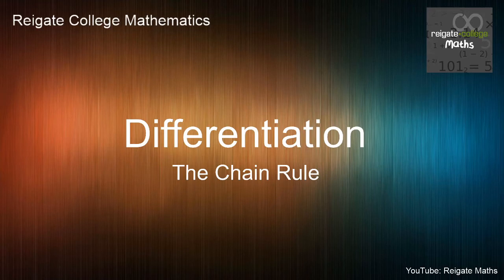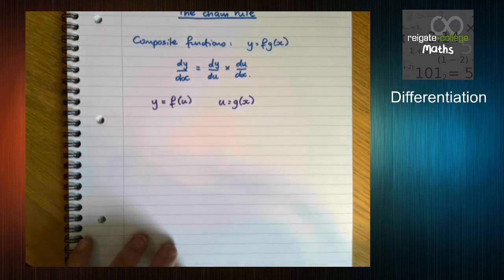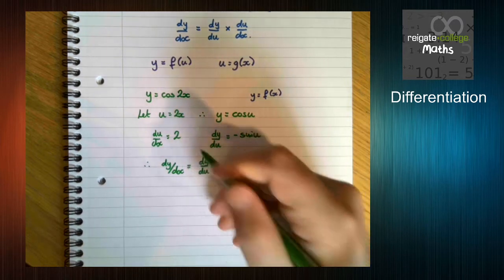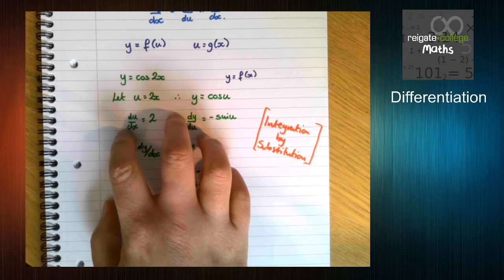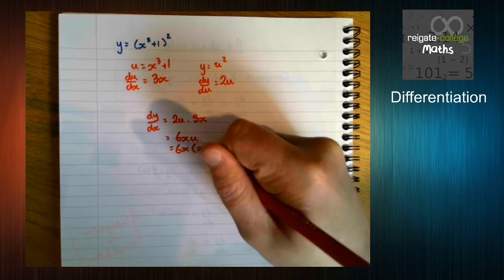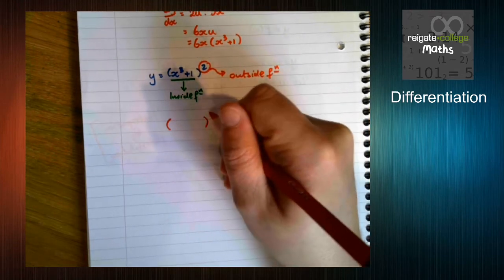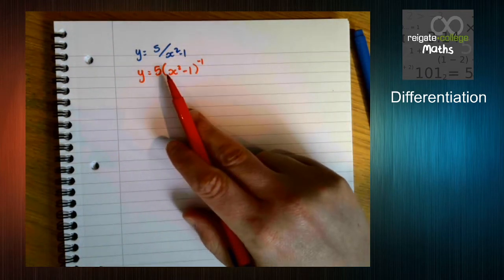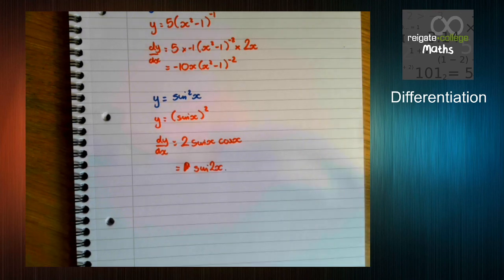Y2 A Level Maths: The Chain Rule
This video introduces the very useful Chain Rule for differentiation, goes through how to use the full chain rule formula and then looks at how we can use a 'trick' to do the questions quickly